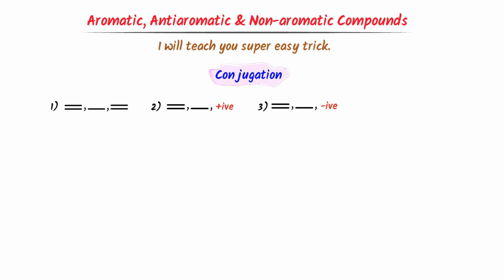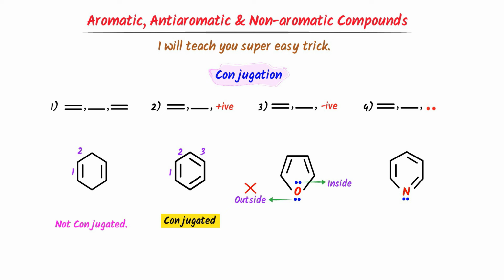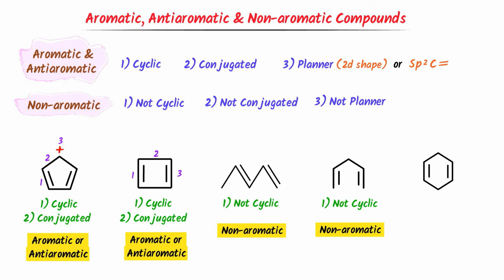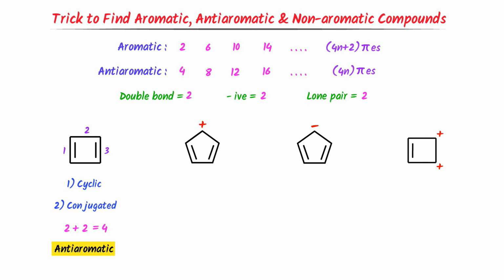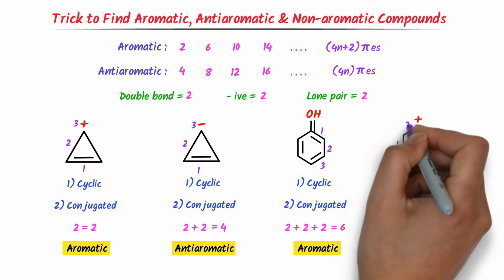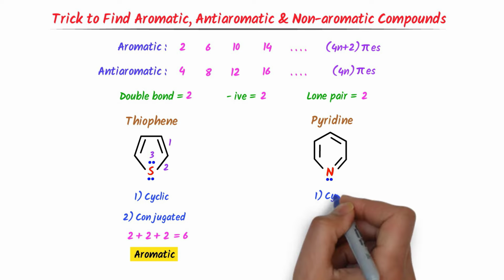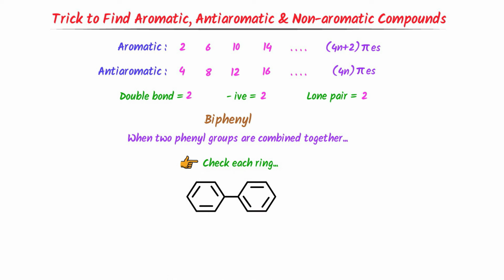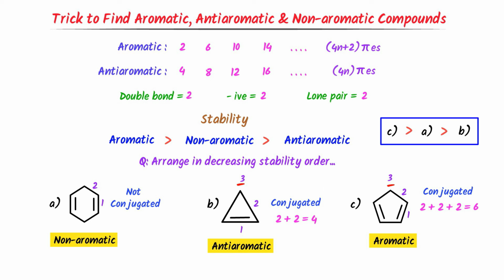Aromatic Antiaromatic and Nonaromatic Compounds | Super Easy Trick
This lecture is about aromatic, nonaromatic and antiaromatic compounds. I will teach you super easy trick to find aromatic antiaromatic and nonaromatic compounds. After watching this lecture, you will master aromaticity.